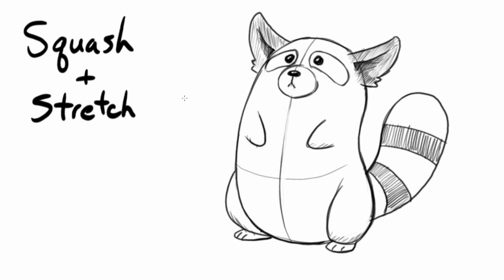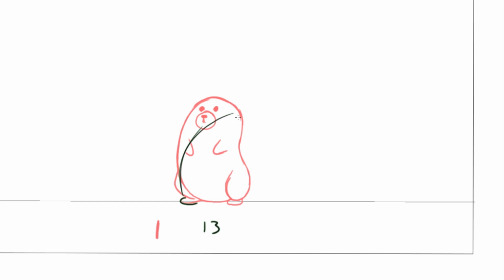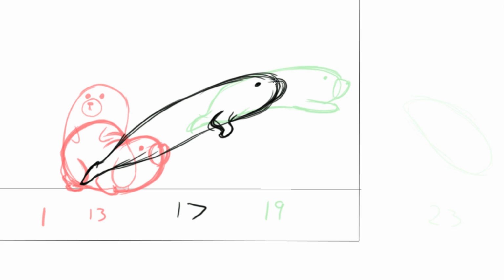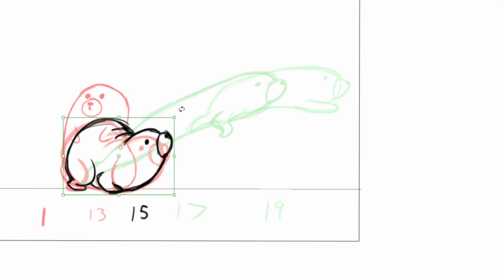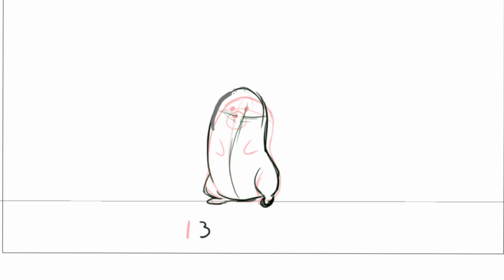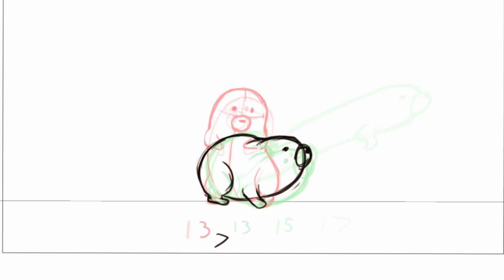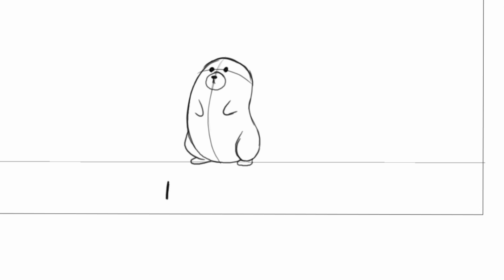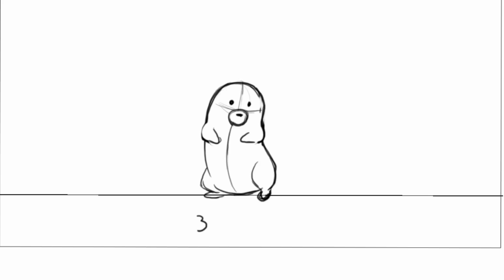Squash and Stretch tutorial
The Key Frame brings you the latest news from the animation and VFX industry.

Bloop Animation is a blog/YouTube channel about animation and filmmaking.